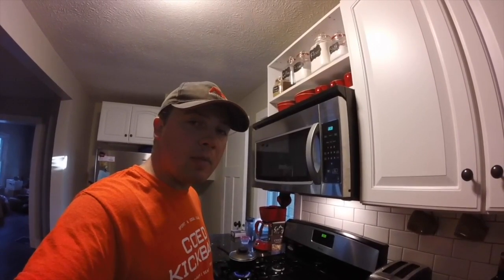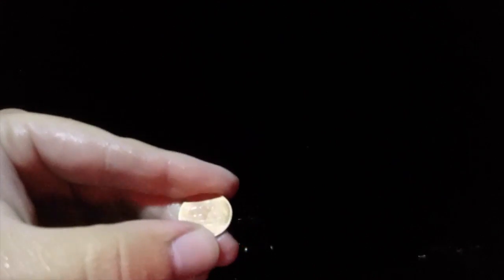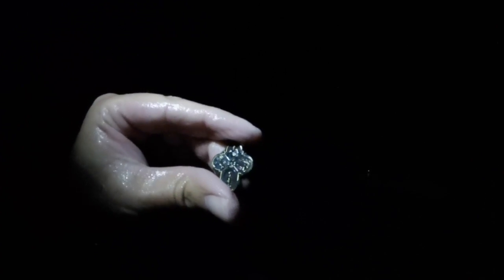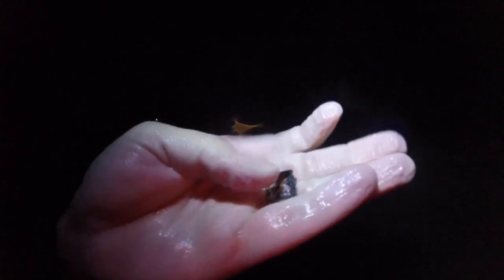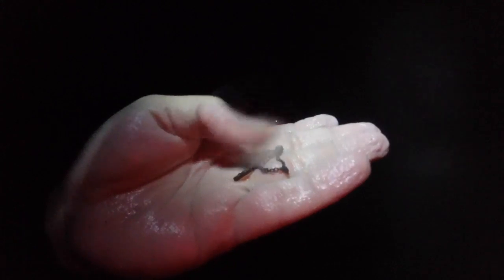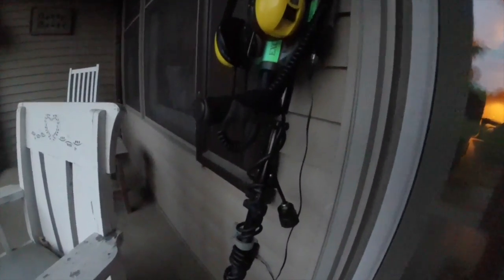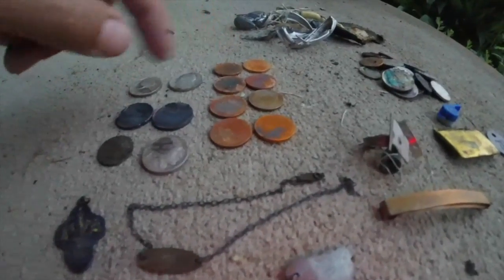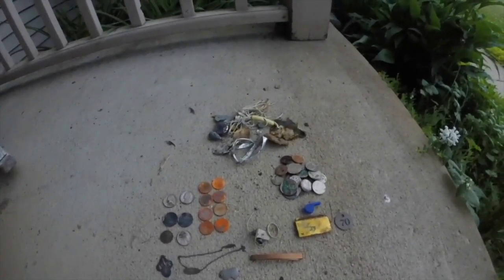Metal Detecting at Night for Treasure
Minelab Equinox 800 Multi-IQ Underwater Waterproof Metal Detector & Pro Find 35

Minelab CTX 3030 Metal Detector with 2 Waterproof DD Coils and Detector Bag

Minelab Excalibur II 1000 Waterproof Detector Bundle Pro Find 35

Minelab GPZ 7000 Gold Nugget Metal Detector

Minelab E-Trac Metal Detector with 11" DD Search Coil and 3 Year Warranty

Garrett AT Pro Metal Detector

XP DEUS Metal Detector + Wireless WS5 Full Headphones + Controller and 11 inch Coil

Pinpointers
Garrett 1140900 Pro-Pointer AT Waterproof Pinpointing Metal Detector, Orange

MINELAB PRO-FIND 35

Digging Accessories
CooB Sand Scoop for Metal Detecting Shovel Stainless Steel Hunting Detector Tool (ProSeries Stealth)

Anaconda NX-5 Long Handle 31" Shovel

Lesche Digging Tool & Sod Cutter & Free Sheath! (Serrated on Left Side)

Recommended Book
The Metal Detecting Bible: Helpful Tips, Expert Tricks and Insider Secrets for Finding Hidden Treasures

Gold Panning
11 pc Prospecting-Mining-Panning Kit- 2- Classifiers 3 Gold Pans,+ MORE!!

40X Full Metal Illuminated Jewelry Loop Magnifier,Delixike Pocket Folding Magnifying Glass Jewelers Eye Loupe with LED and UV Light(LED Currency Detecting/Jewlers Identifying Type Lupe)

AccuWeight Mini Pocket Gram Scale for Jewelry Digital Food Kitchen Scale 1000 by 0.1g with Tare and Calibration Weight Scale

Kuuqa Aluminium Ring Sizer Mandrel and Stainless Iron Ring Sizer Guage Set with 2 Piece Jewelry Polishing Cloth

My Drone
DJI Mavic Pro Fly More Combo Collapsible Quadcopter 3 Batteries, 64gb, Charging Hub + flymore Starter Bundle

I went out on a night hunt back to the Shoulder Deep Beach looking for Gold but instead I ended up with goodies of Old!  You never know what you're going to find when Metal Detecting at the beach or in the water, especially when it is dark out!